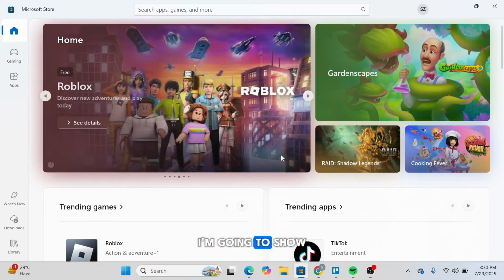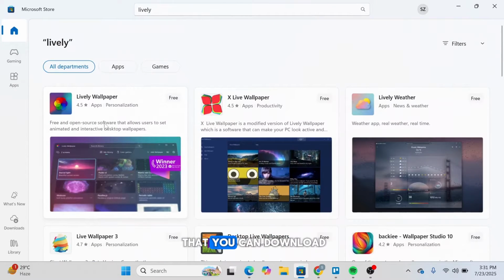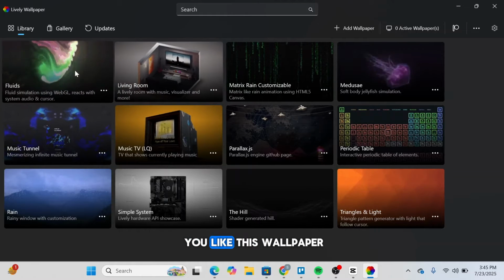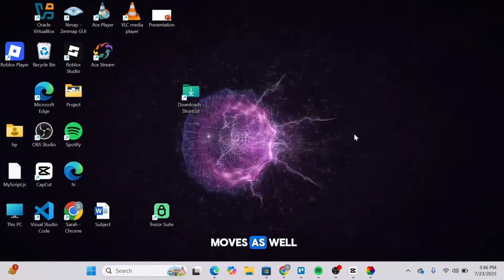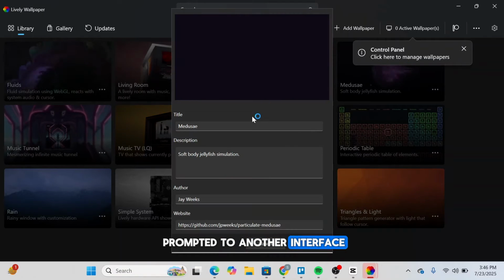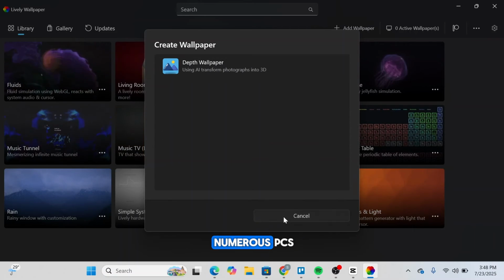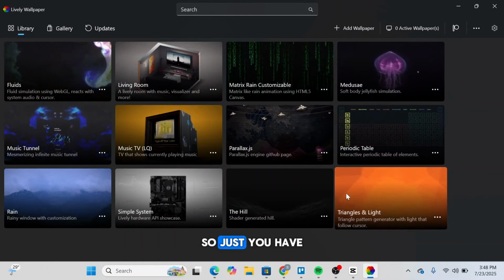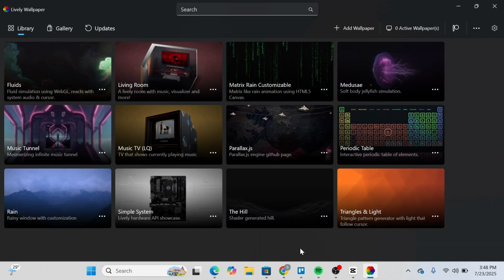How To Set Live Wallpaper On PC Windows 11 | Easy Guide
How To Set Live Wallpaper On PC Windows 11

Looking for a guide on how to get animated wallpapers? In this video, we'll guide you on how to set live wallpaper on laptop. If you want to personalize your PC, this guide is for you.